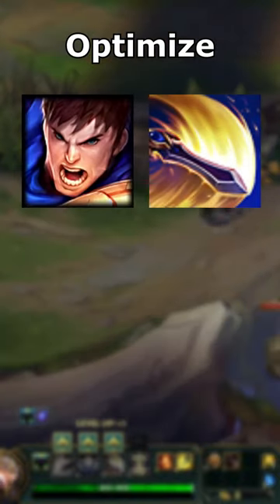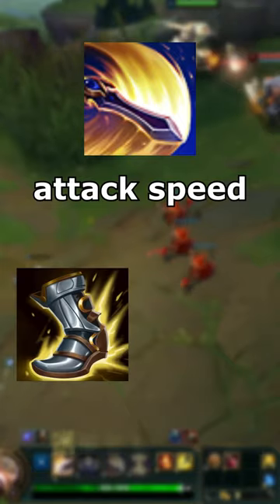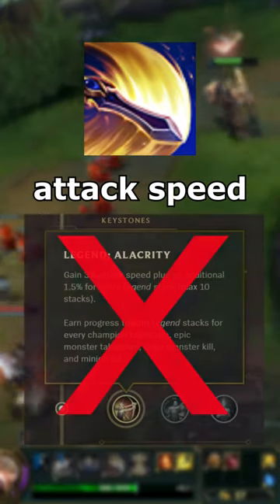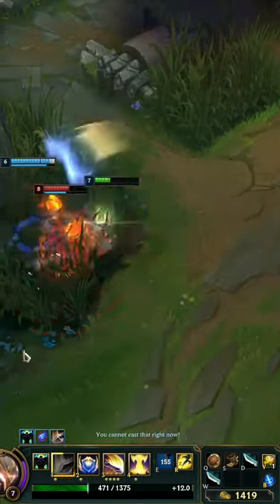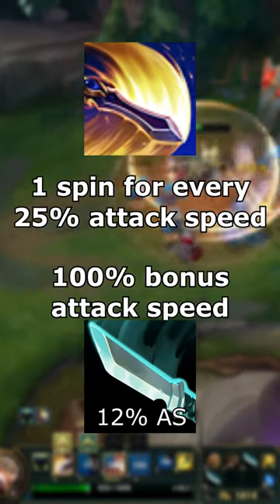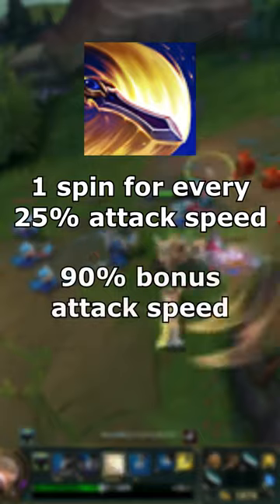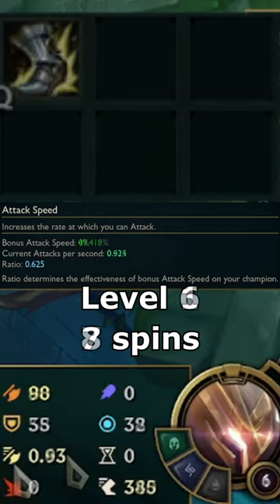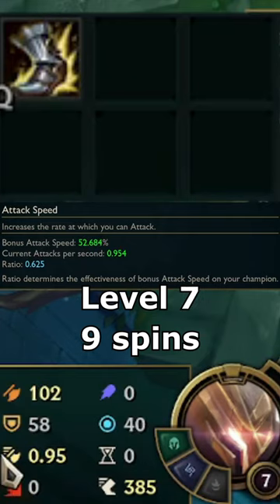How to Maximize Garen's E damage